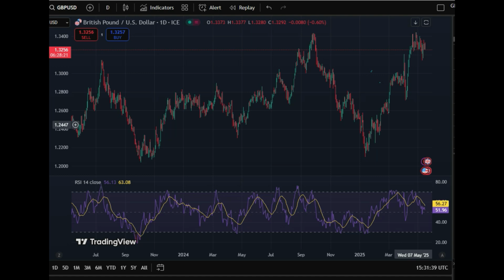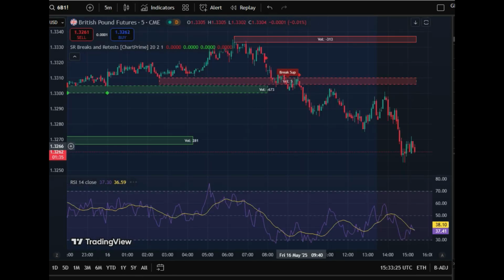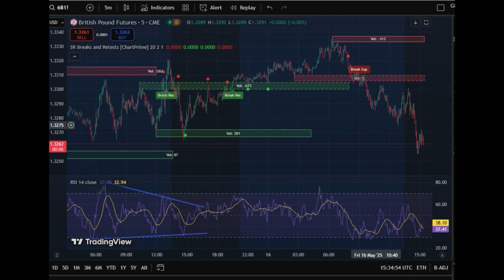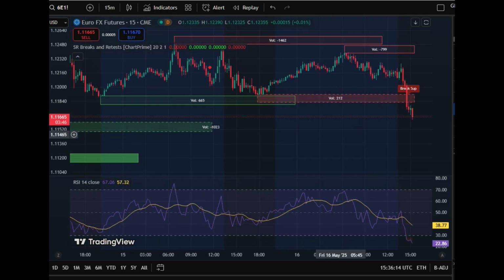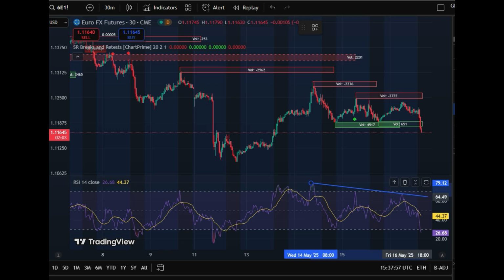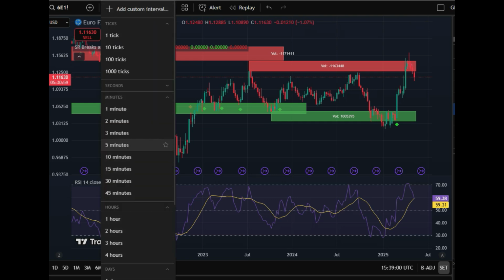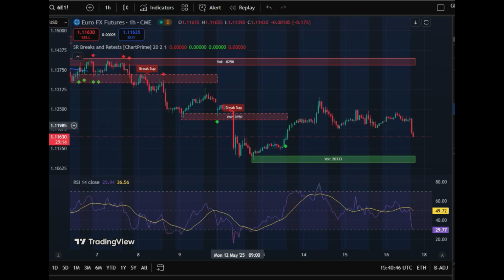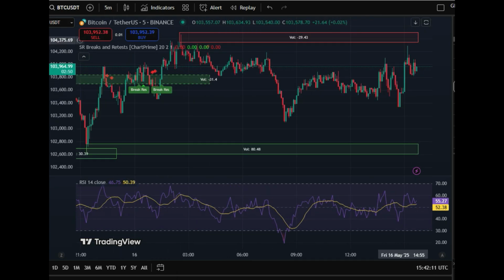The Best Support Resistance Indicator in TradingView with Volume!